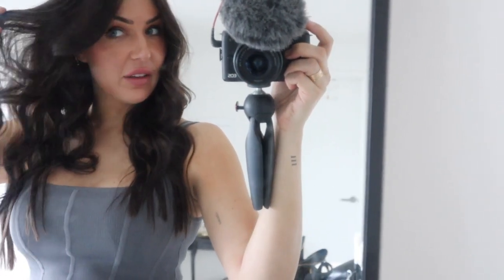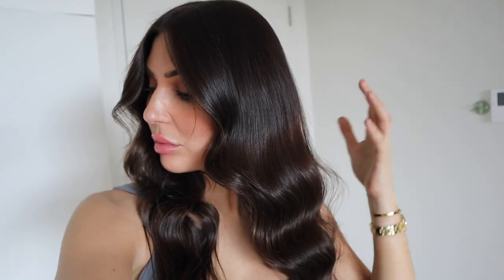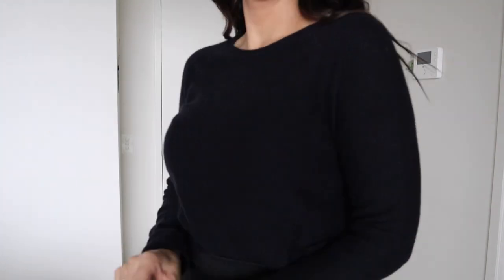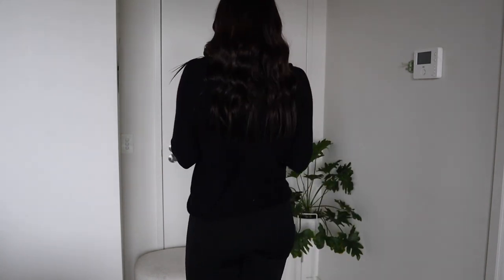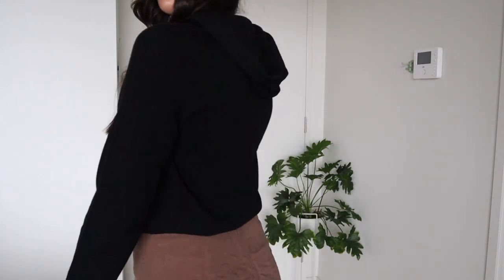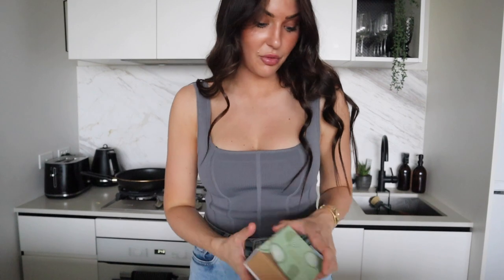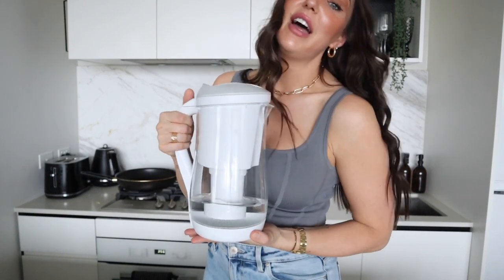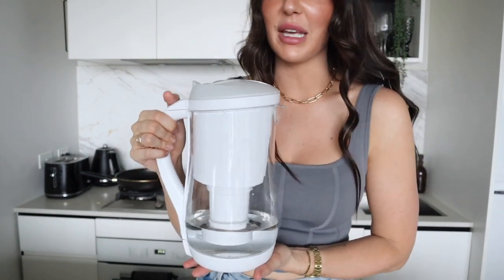DAY IN THE LIFE | New Homewares, Hair Transformation, FIBFLX Haul, Healthy Dinner, + Life Update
Join me for a day in the life, getting my hair done at the Rumours Are True Salon in Newport, VIC (Use code EMMA25 for $'s off your service), a try on clothing haul with a stunning female owned label, healthy meal ideas, life updates, new homewares, PR unboxing and more.

Fibflx focuses on creating affordable, sustainable fashion. Designs that are not only high quality, but also timeless.

1. Boat neck sweater - 100% cashmere, spun in one piece so the sweater is seamless, and this reduces waste in production and creates a better fit.
2. Hoodie, 100% merino wool, more casual since it's a hoodie. Merino wool is good for exercising(indoor and outdoor) since it's breathable and temperature regulating (can both keep you warm, or cool you down)
3. Mustard Colour Turtleneck, 100% merino wool, good for layering since it has thumbholes. It's also seamless like the first product, super comfy to wear next to skin.
4. Sweater, blend of cashmere and wool, so it's softer than 100% wool, but more budget friendly than 100% cashmere. Has a mock neck design.

B U S I N E S S / PR   E N Q U I R I E S

‣Editing: Final Cut Pro on Macbook
‣Camera: Canon M50 / 18-55mm STM Lens